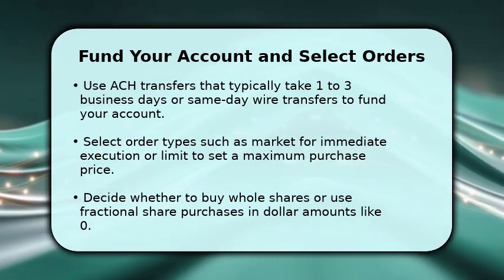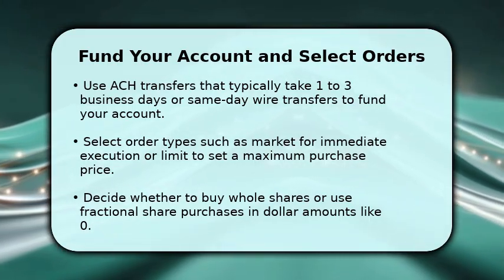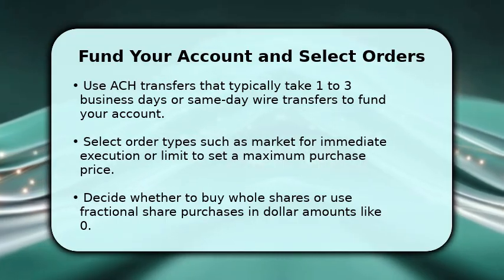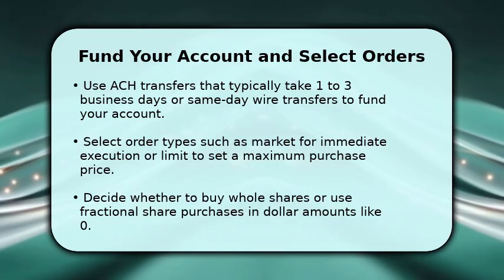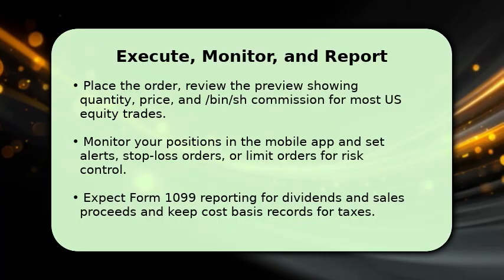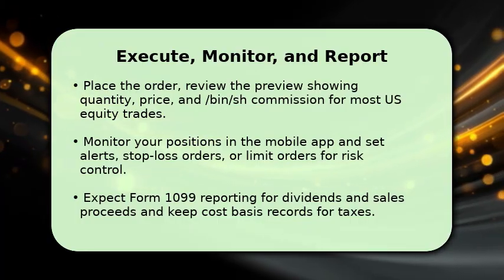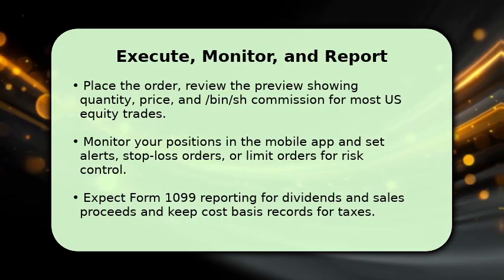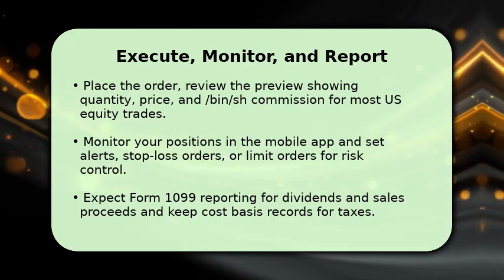How to Buy Stocks Through Fidelity - Step by Step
How to Buy Stocks Through Fidelity - Step by Step | 🔒 Surfshark VPN Deal — Stay private and secure. $1.99/mo + 3 Months Free ▸

Learn the step-bythy process of purchasing stocks using Fidelity with our comprehensive guide. From setting up an account to executing your first trade, this video will walk you through each essential stage.

buy stocks,